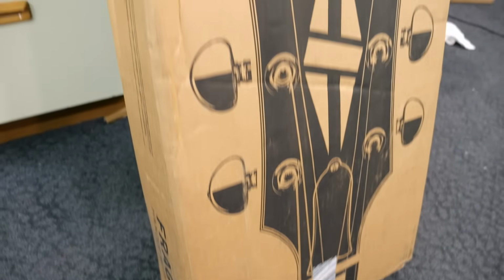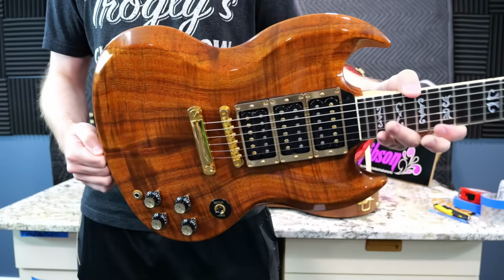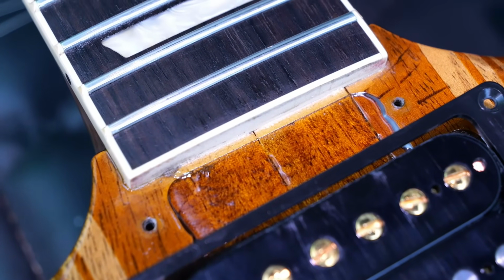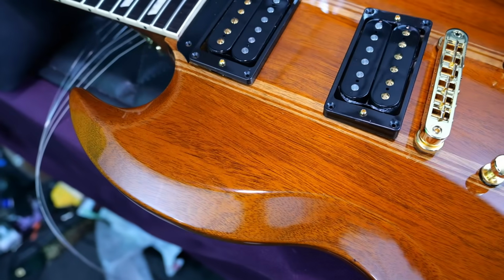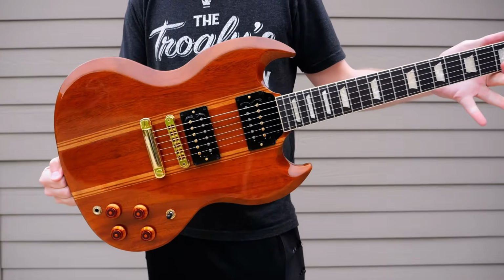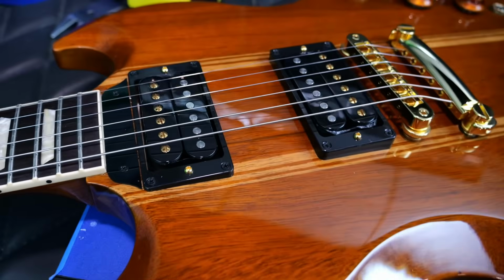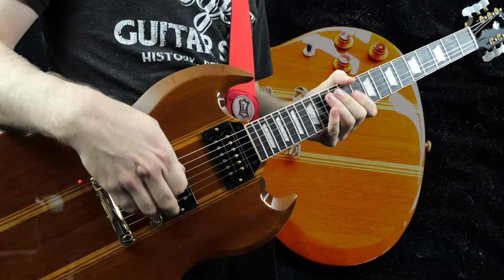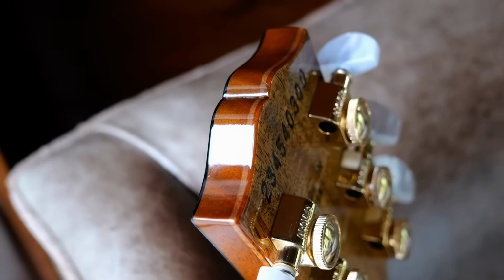I Bought The "Dire Wolf" SG | 2025 Gibson 61 SG Standard MOD Collection Review + Demo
📚Description: The MOD Collection is where Gibson takes factory seconds and breaths new life into them (usually quite extensively!) This time, we see a Cherry 61 Gibson USA SG reimagined as a "Dire Wolf." I'm quite the fan of how this one was modded!

0:00 - Intro
0:28 - First Look
1:33 - Dire Wolves News
2:22 - Inspiration / Details
3:49  -Case Look / Candy
4:55 - Forwarding Service
5:21 - Workbench / Specs
15:06 - Clean Tones
17:42 - Rolled Down Tones
18:28 - Dirty Tones
20:55 - Final Thoughts
22:15 - Watch Next